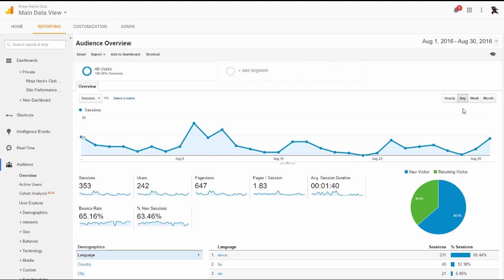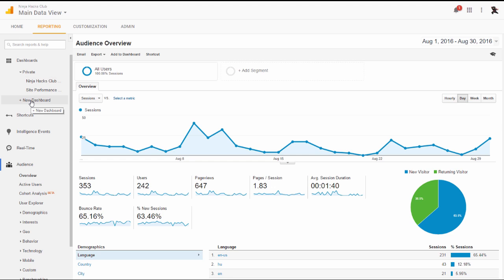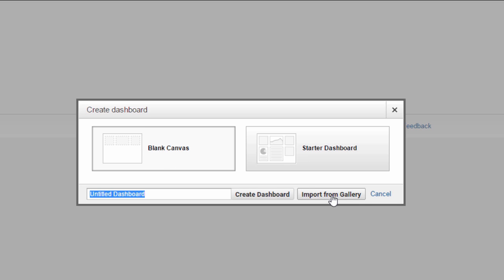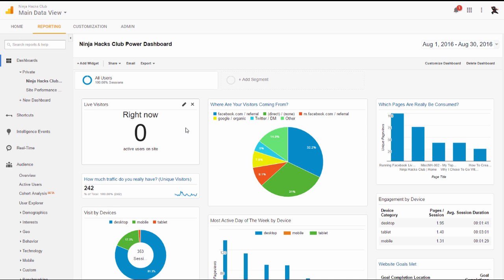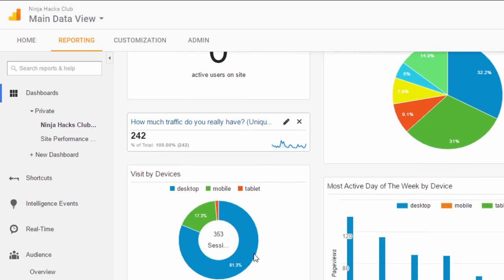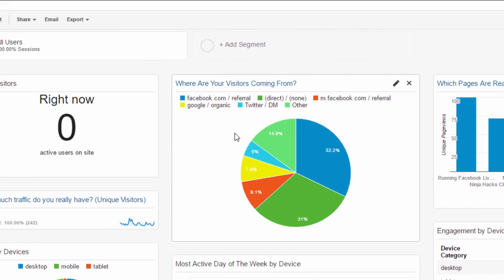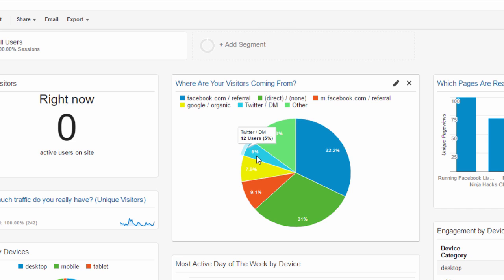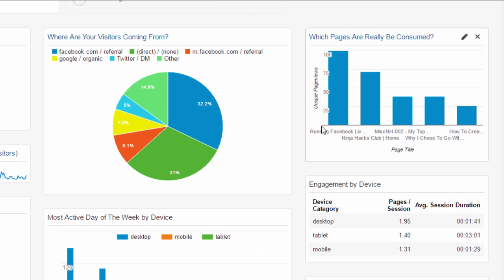How To Customize Your Google Analytics Dashboard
In this Ninja Hack, I show you how to customize your Google Analytics dashboard to get a better top level view how your website is doing.